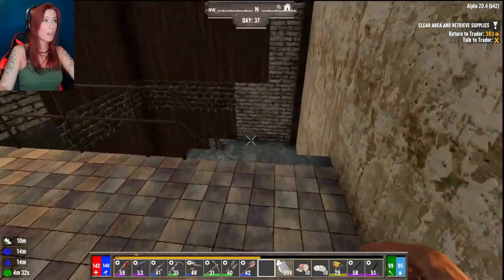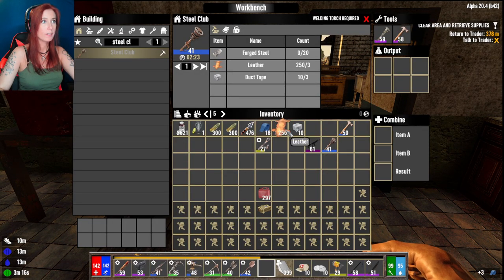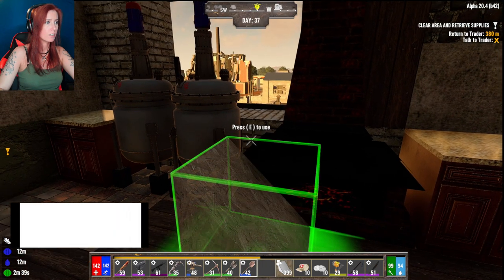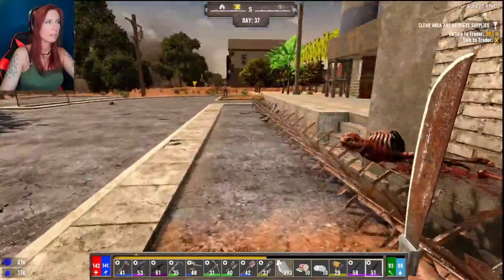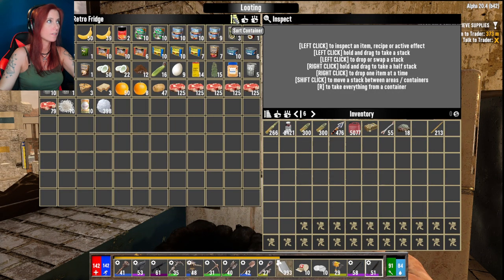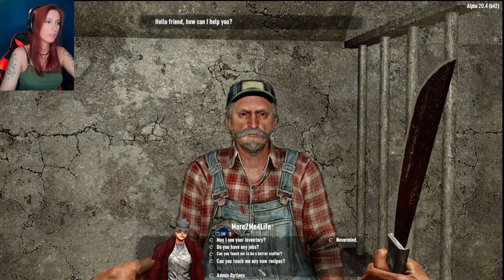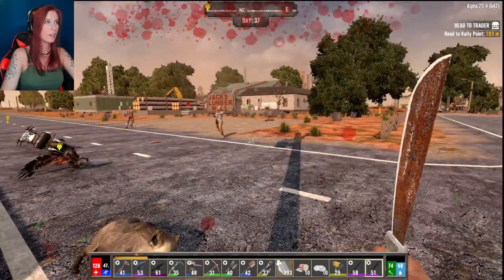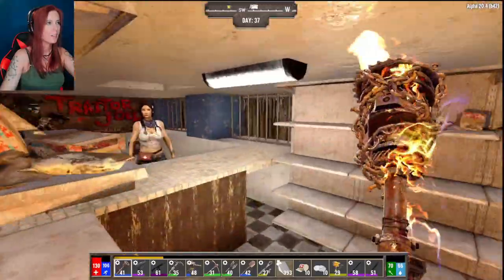Trader Run (36) | 7 Days to Die Alpha 20 Lets Play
Day 37:  Time to hit the traders for all of their ammo making materials, cus I am out of 7.62.
A 7 Days to Die Let's Play of Mods

GAME FEATURES